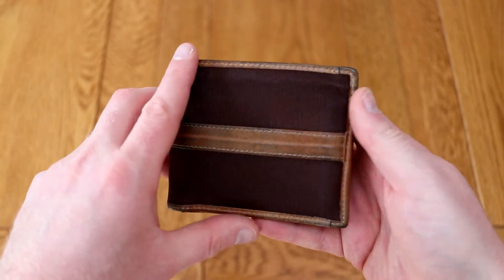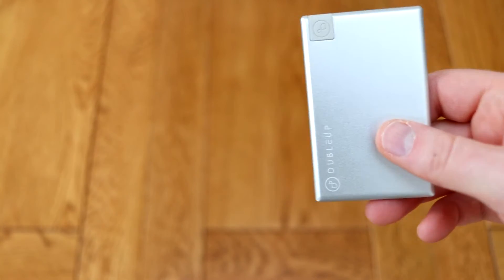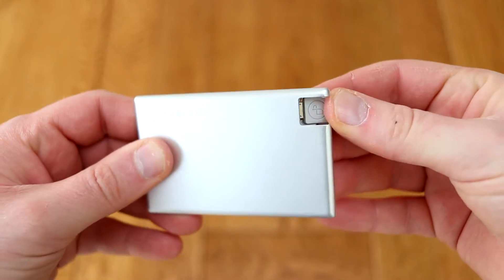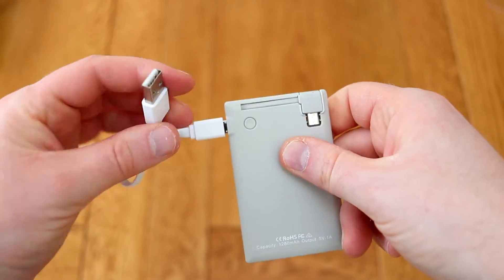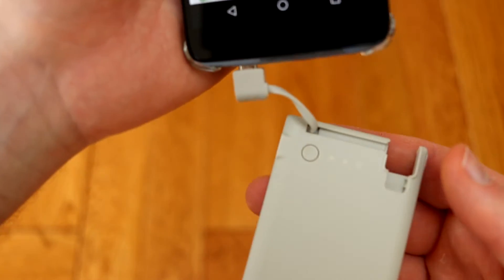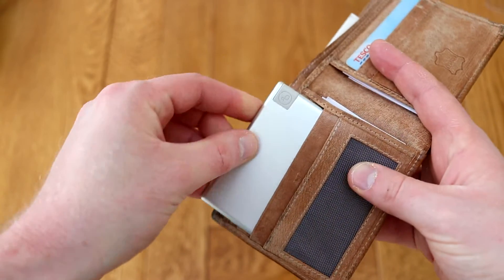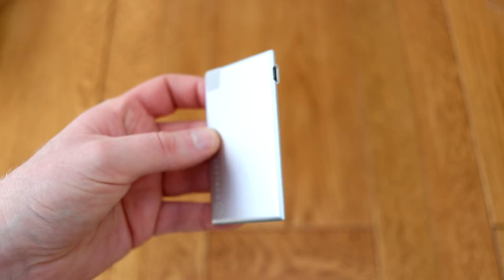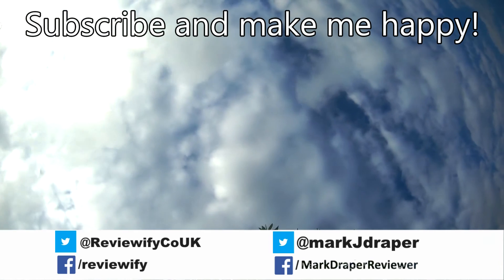Dubleup credit card sized power bank - Kickstarter special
Quick review of the Duleup credit card sized power bank which is available to order from Kickstarter